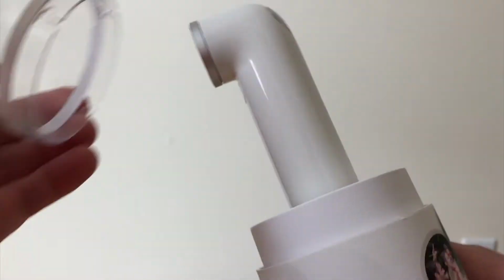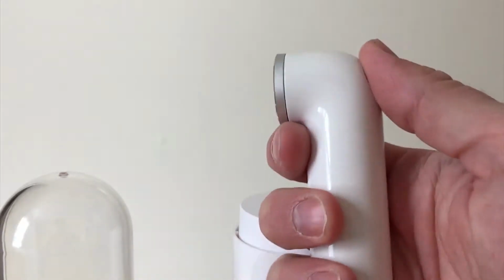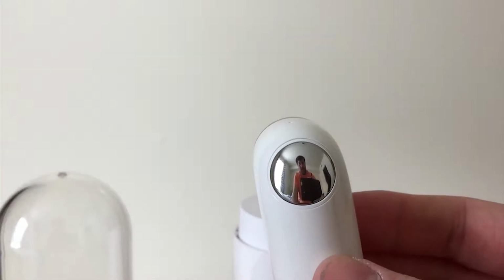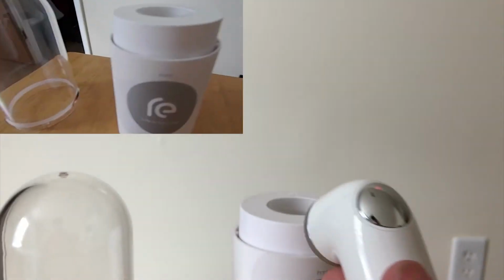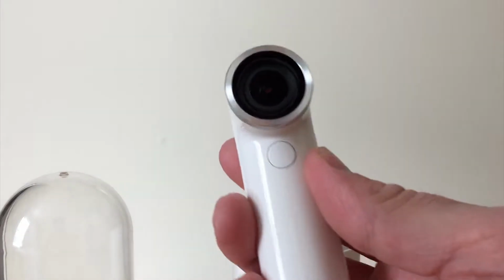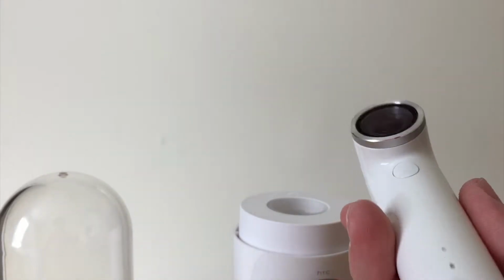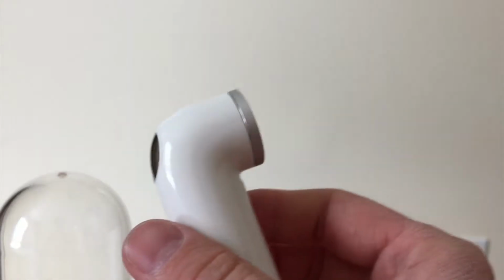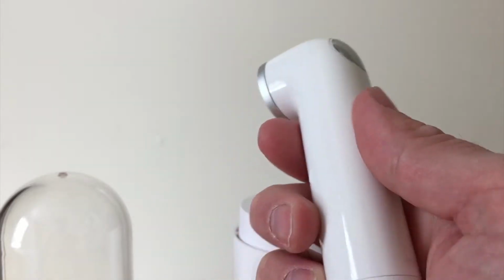HTC Re Camera Review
HTC Re Camera

I have had a lot of ups and downs with the HTC Re. Before the latest firmware upgrade it was pretty much unusable. Since the upgrade the focus is much better, photos transfer to the iPhone with ease and the whole experience is streamlined.